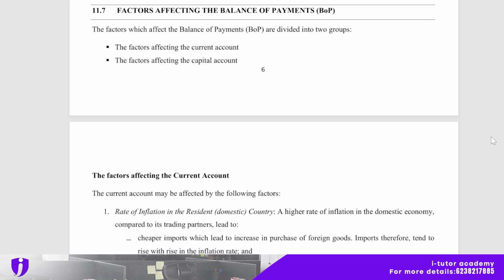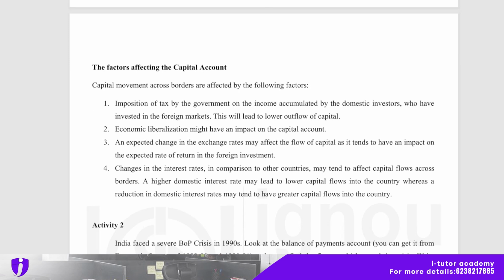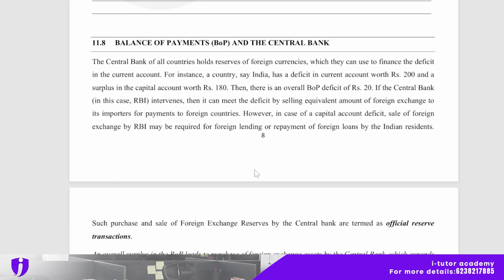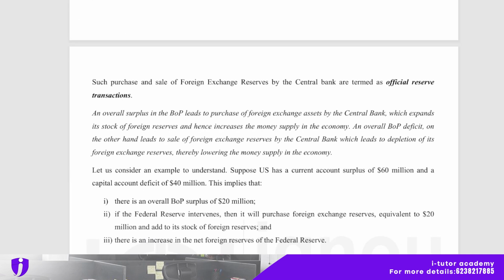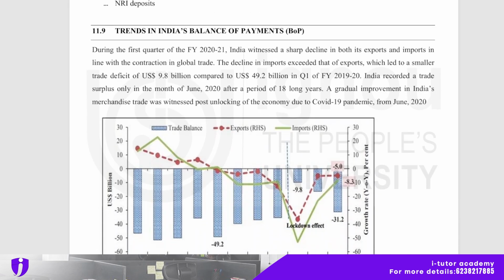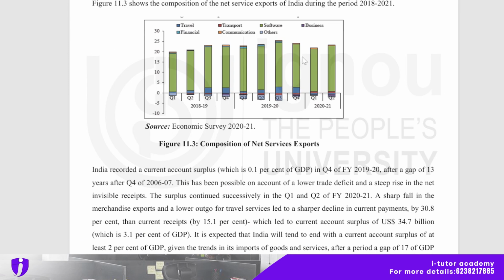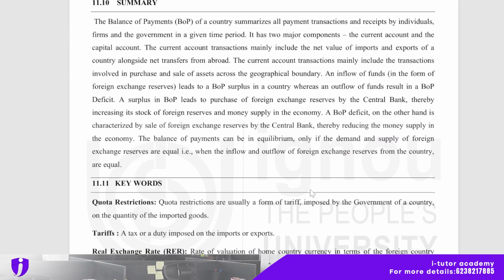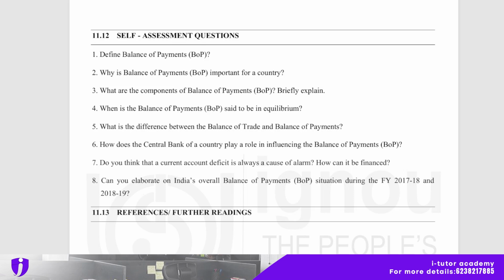IGNOU MBA JOURNEY-MMPC-003 : UNIT 11 : BALANCE OF PAYMENTS I - PART- 25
MMPC-003 : BUSINESS ENVIRONMENT
itutor Academy